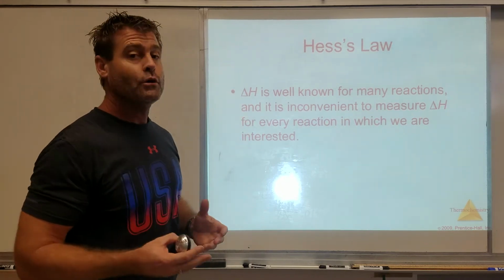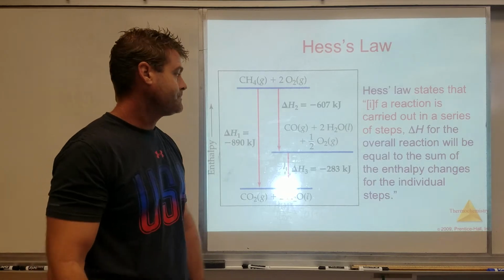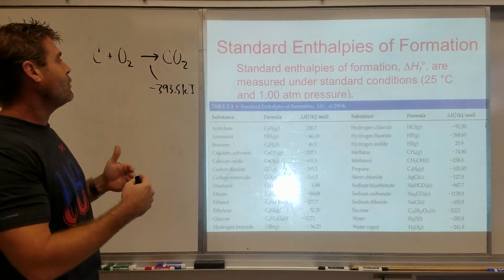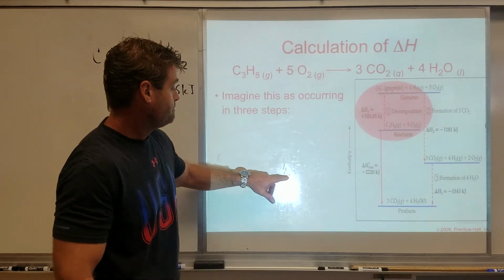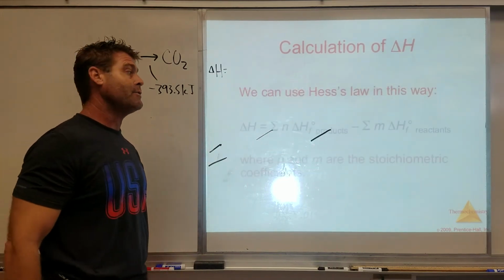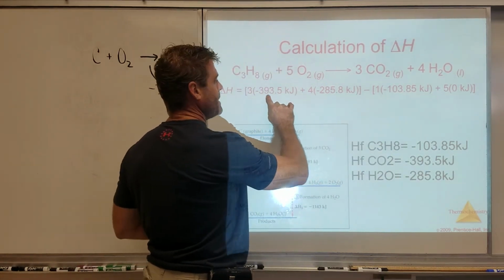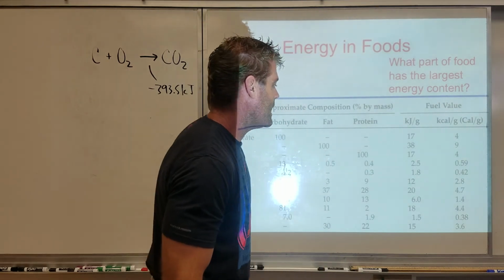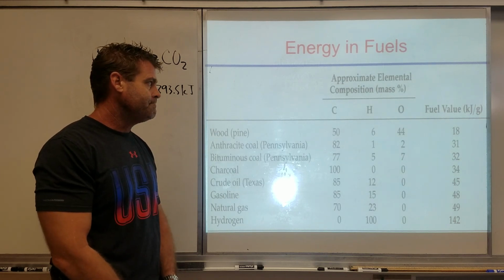AP Hess Law